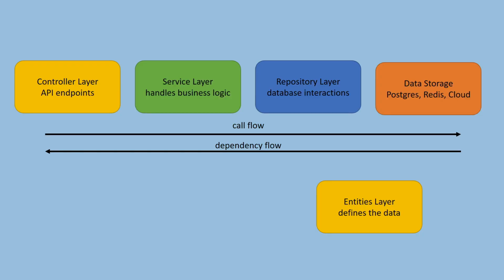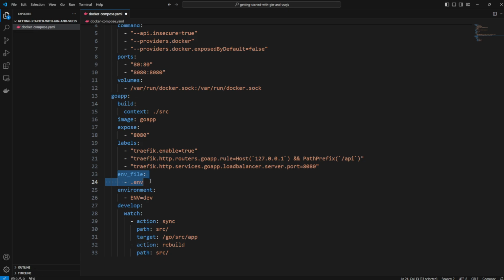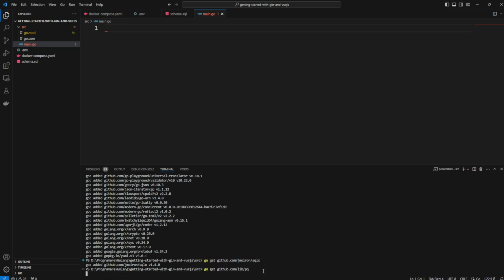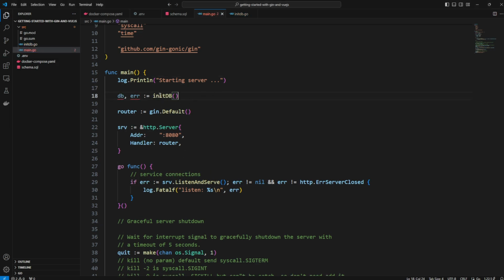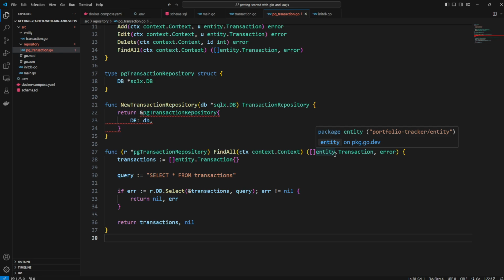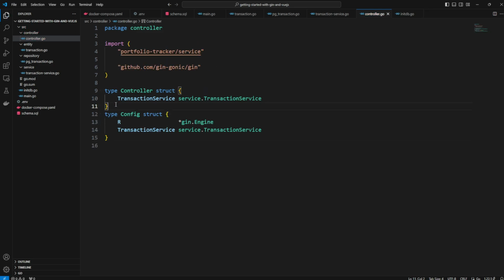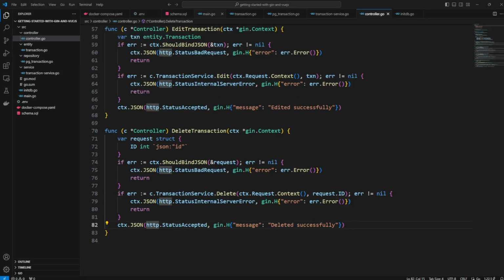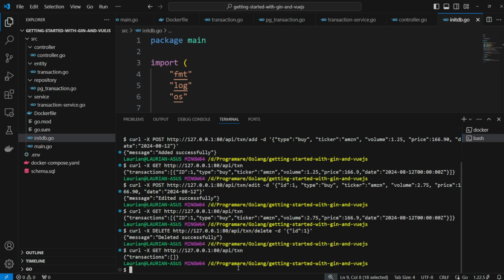Build a full-stack app with Gin Golang and Vue.js - Part 1/2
Building a full-stack app with Gin HTTP web framework and Vue.js.
In this video we are going to build the backend with Gin for a portfolio tracker application.